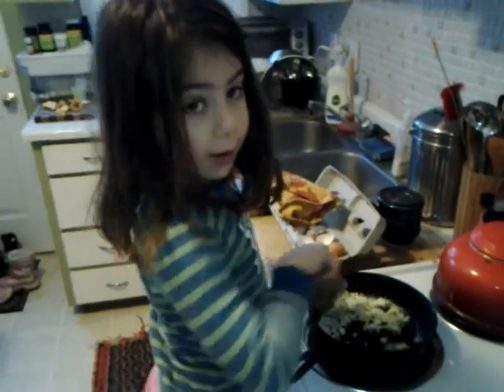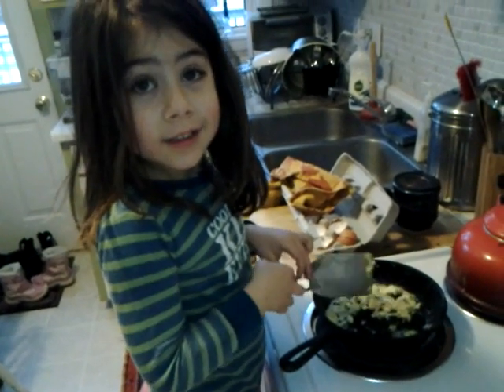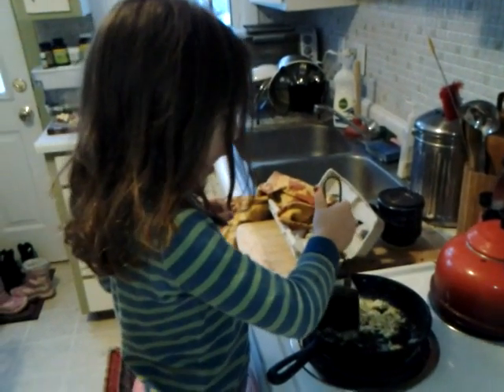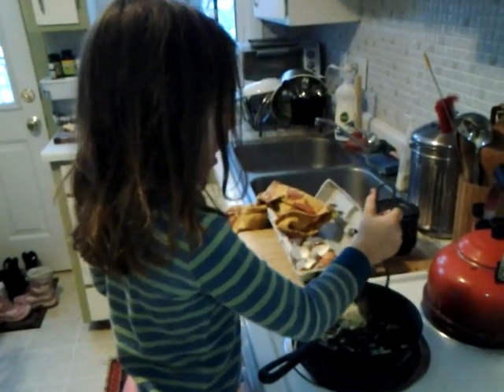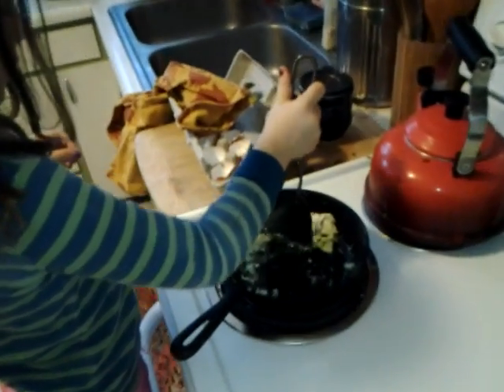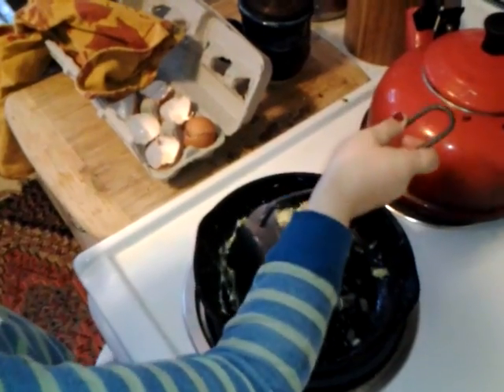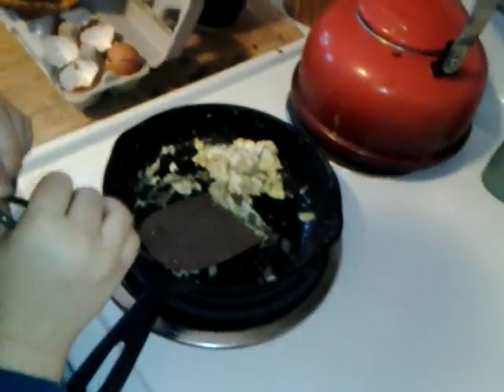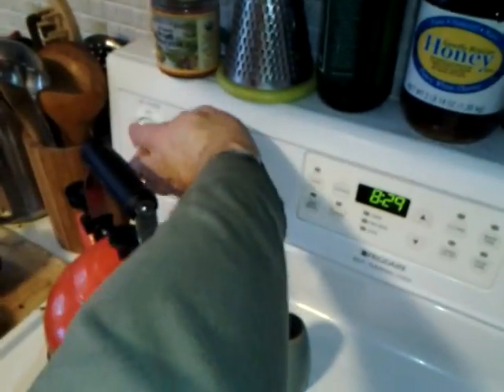Derin cooking an egg herself